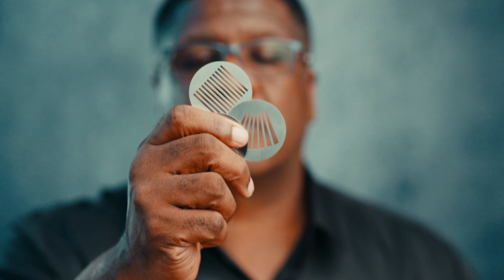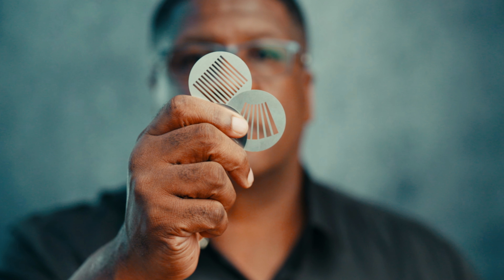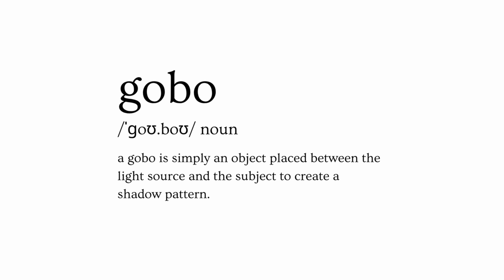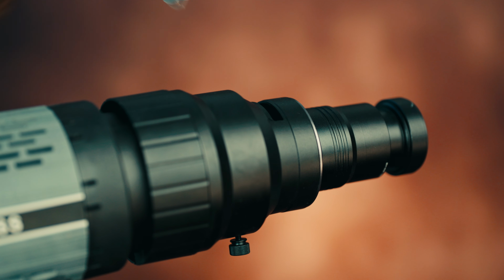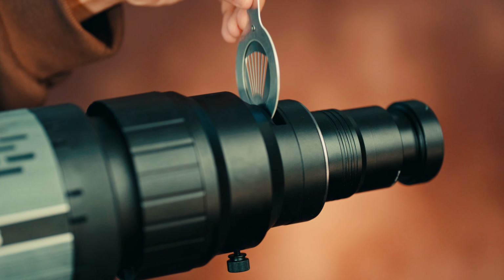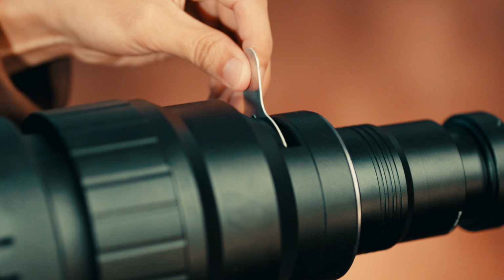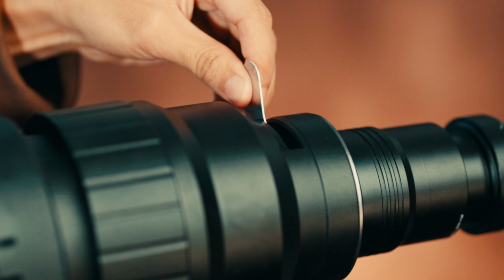The Home Studio Lighting Trick Nobody Talks About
Can you create professional, cinematic portraits without expensive flash equipment?

Absolutely.

In this video, I break down exactly how I created these dramatic studio portraits using only continuous LED lights, colored gels, gobos, and a projector inside my home studio.

I walk through the lighting setup, camera settings, lenses, creative techniques, and posing strategies used to produce these images.

Whether you're a beginner portrait photographer or an experienced shooter looking to expand your creativity, this tutorial will show you how to create magazine-quality images using equipment you may already own.

Equipment Used:

• Sony A1
• Sony 50mm f/1.2 GM
• Sigma 35mm f/1.2 DG DN
• Continuous LED Lighting
• Colored Gels
• Gobos
• Projector

Topics Covered:

• Continuous lighting photography
• Creative portrait photography
• Home studio photography
• Using colored gels
• Creating gobo shadows
• Projector photography effects
• Sony A1 portrait settings
• Portrait posing techniques

🎒 Buy the Gear I Use

Gears used:

Sony A1
Sigma 24-70MM f2.8
50mm F 1.2 DG DN for Sony E
DJI Osmo Pocket 3
Sony Alpha a7 III

Thanks for supporting the journey.